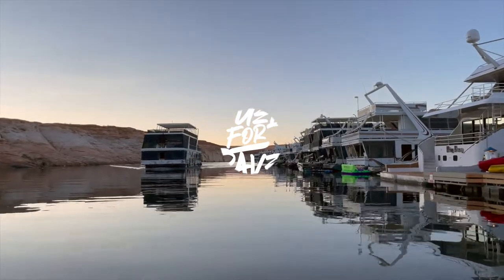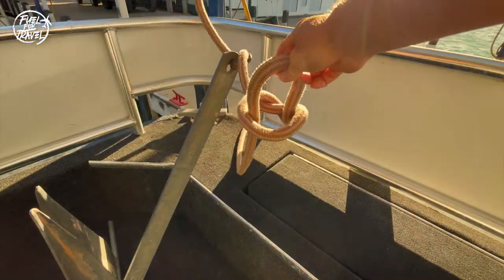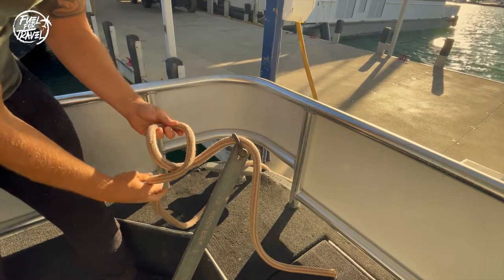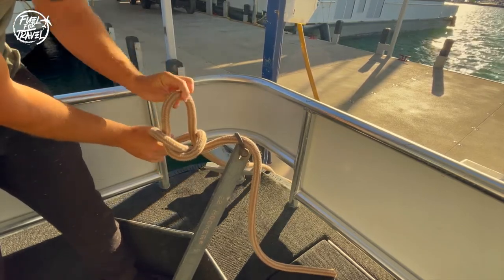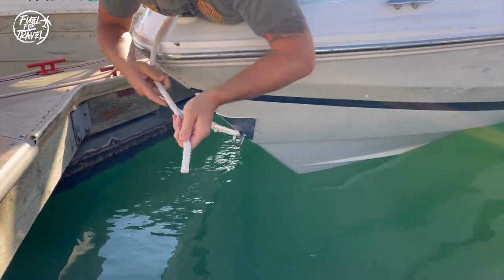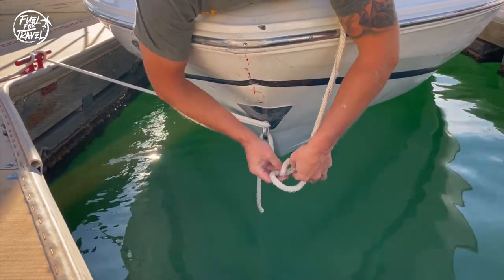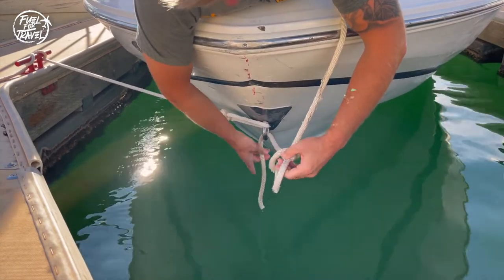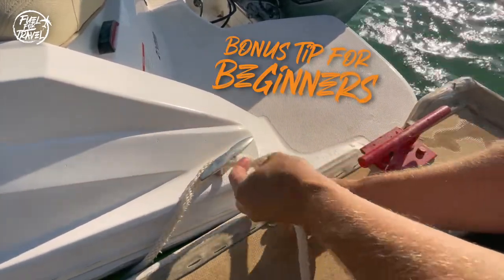Learning This Knot Could Save Your Life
The Bowline Knot is a simple but very useful knot. Learning this knot could literally save your life. This knot can be used on your next camping trip or boating trip, or really any next adventure. Once you learn it, you'll even find new uses for it. This video will teach you How to Tie a Bowline Knot in 10 Seconds or Less.

For those who love travel, we are exploring the area known as the Grand Circle all summer. This area includes not only the Grand Canyon, but also 10 other National Parks within a short trip from one another.

We'll be visiting:
The Grand Canyon, Horseshoe Bend, Lake Powell, Kanab, Zion National Park, Bryce Canyon, Canyonlands, Escalante, UT, Arches National Park, Colorado National Monument, Monument Valley, Sedona, AZ, Flagstaff, Las Vegas, Red Rock Canyon, and these are just a few of the big names.

Follow for more hiking, camping, kayaking, boating, paddle boarding, drone flying, cliff jumping, bungee jumping, tenting, tours, guided tours, canyoning, slot canyons, sunsets, sunrises, and more. We'd love to connect with you if you're already traveling (especially in the Grand Circle area) or if you'd like to. Just reach out. Till then...